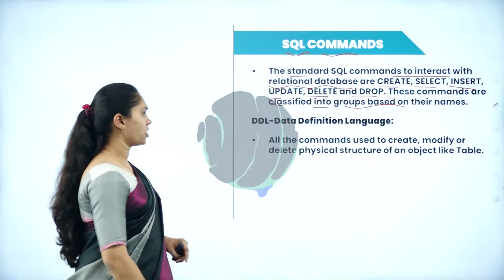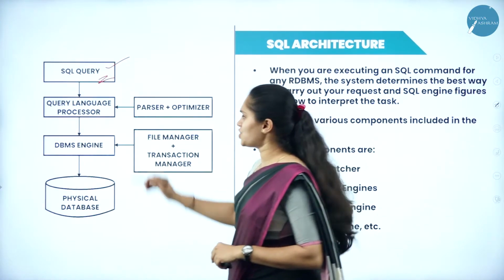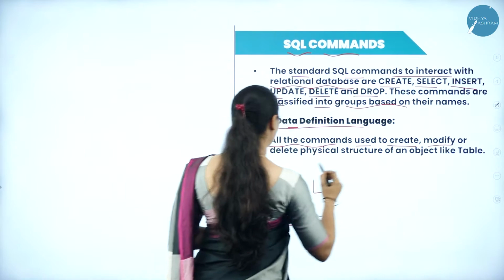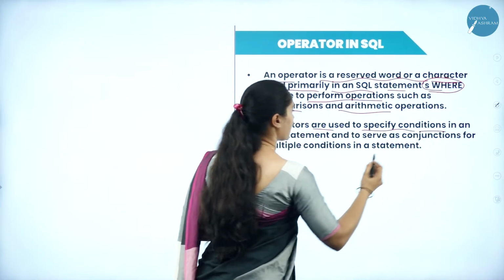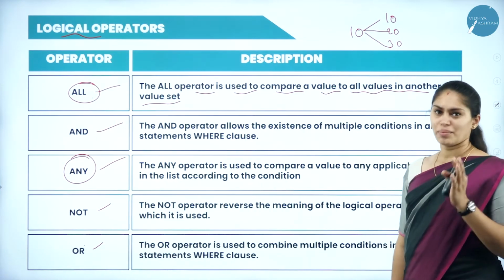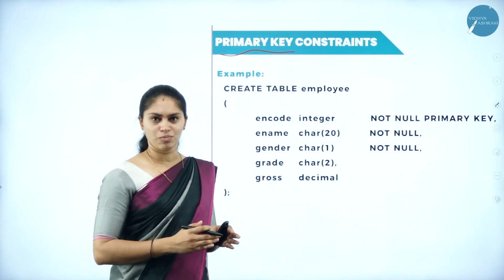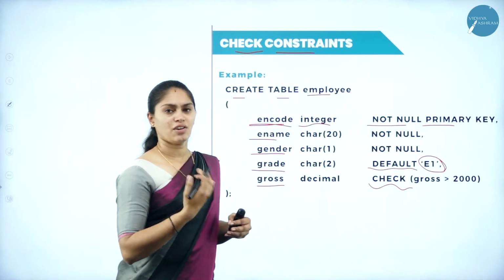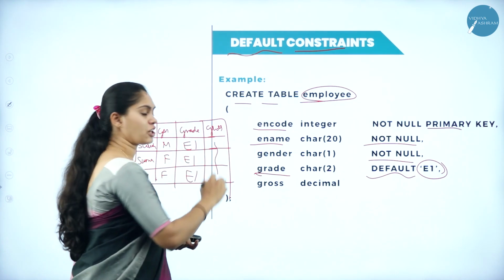DAY 49 | COMPUTER SCIENCE | II PUC | SQL COMMANDS | L1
Class : II PUC
Stream : SCIENCE AND COMMERCE
Subject : COMPUTER SCIENCE
Chapter Name : SQL COMMANDS
Lecture : 1